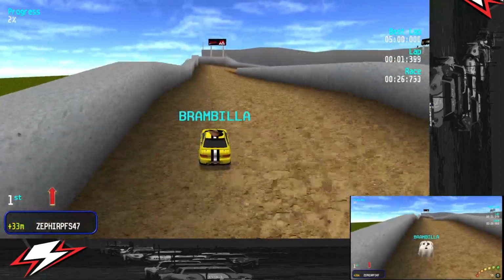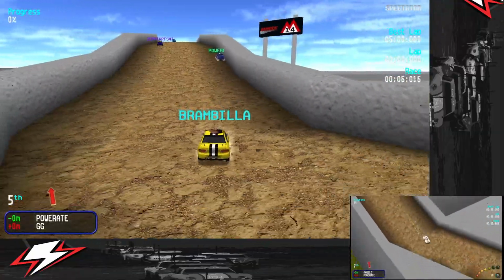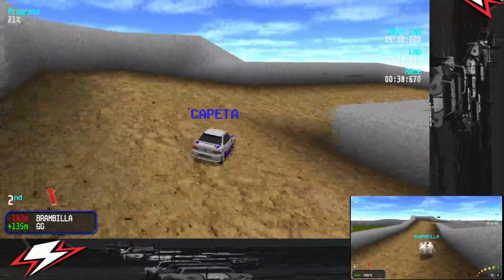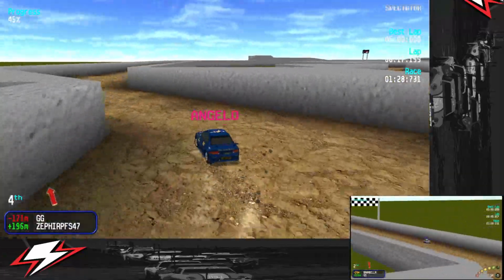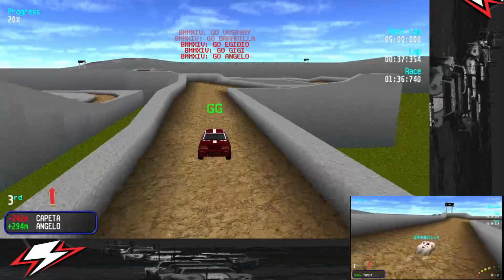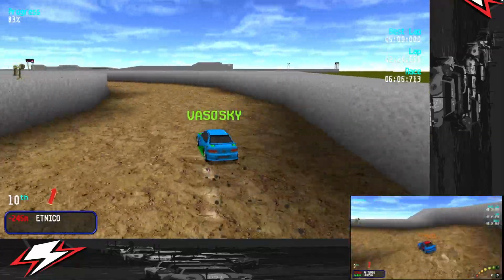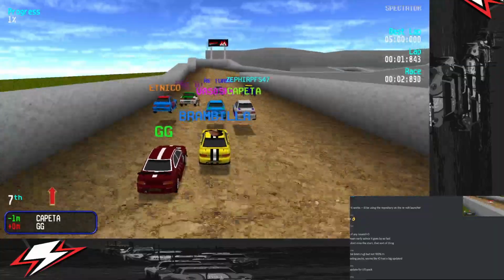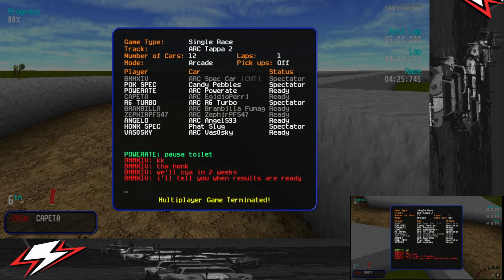ARC 2023 - ARM Rally Championship - Round 2 of 4 - Tappa 2